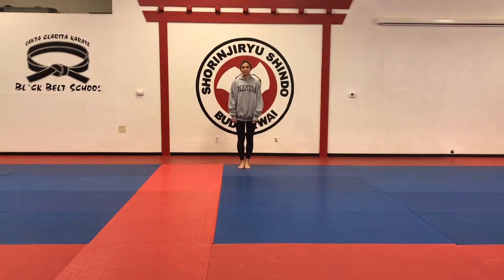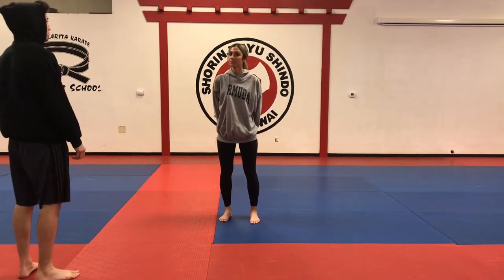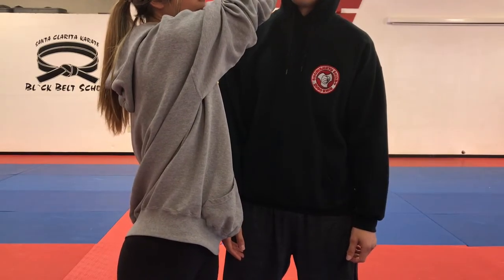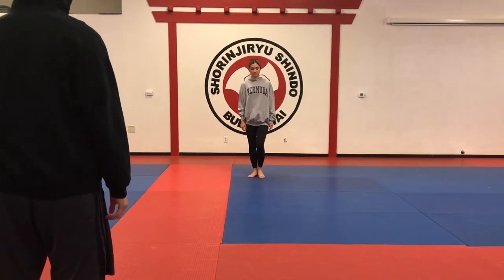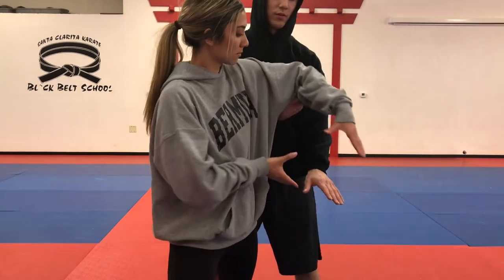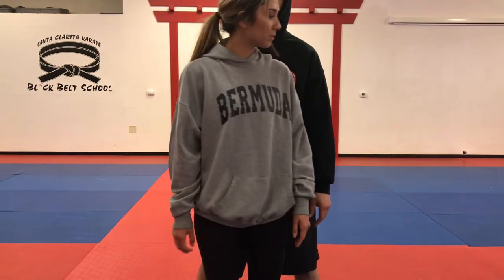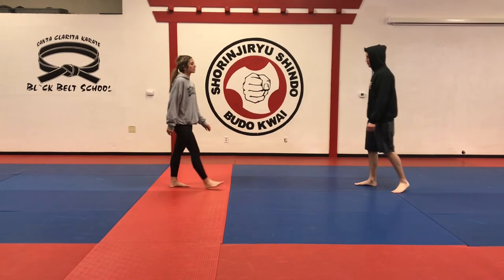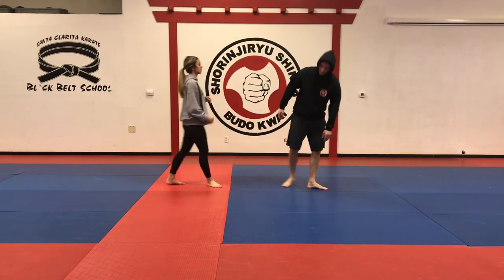Basic Self Defense (Goshin Jitsu)